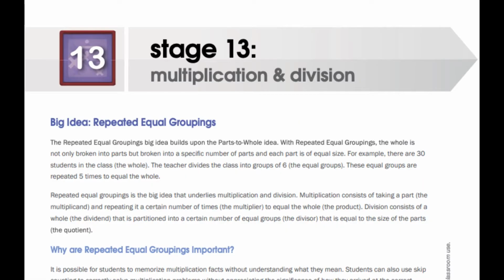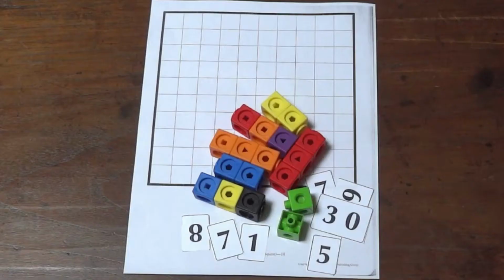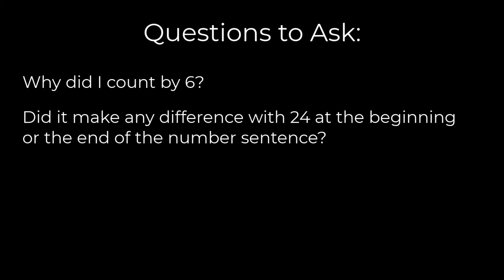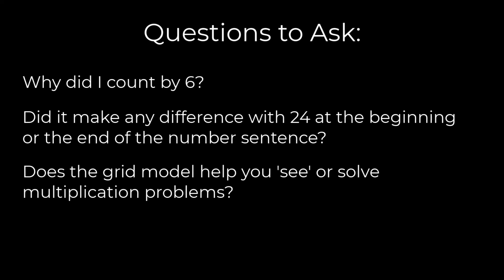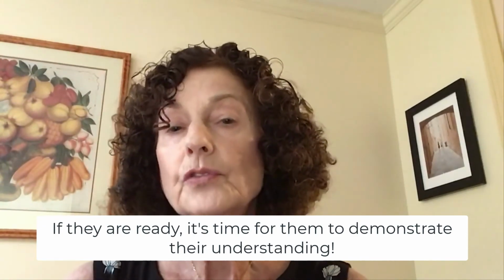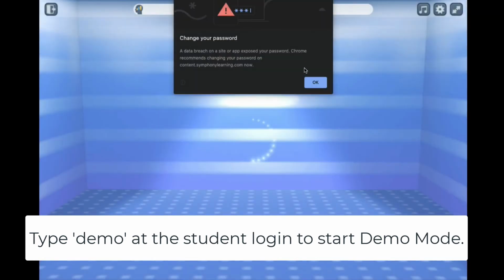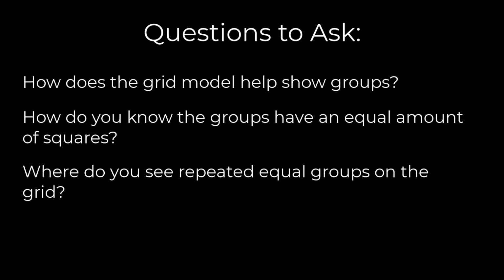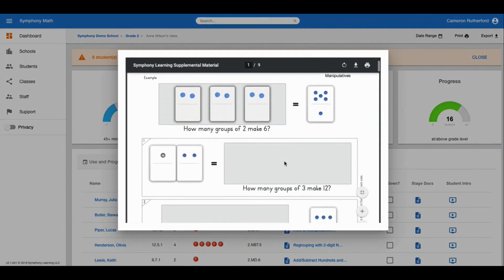Lesson: Multiplication with Cubes and Grids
Toby Caplin shows how to lead an offline lesson on multiplication using desktop manipulatives like the ones used in Symphony Math. See our playlist "Teaching with Symphony Math" for more videos with lesson plans and visual aids.